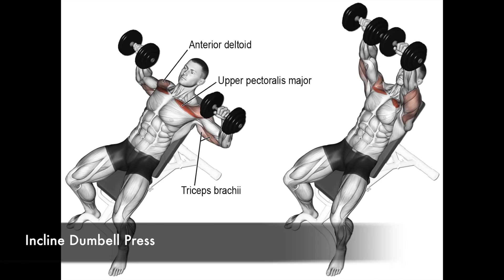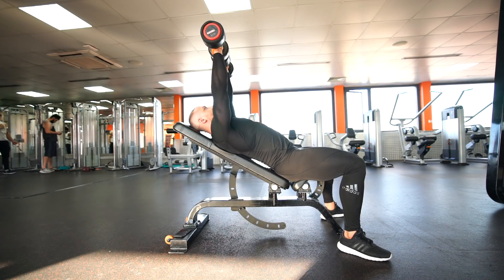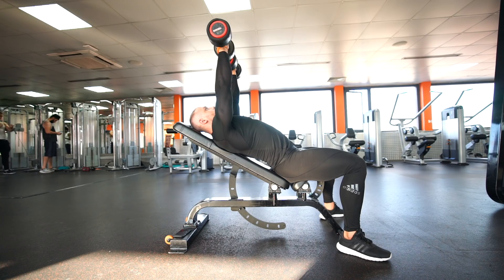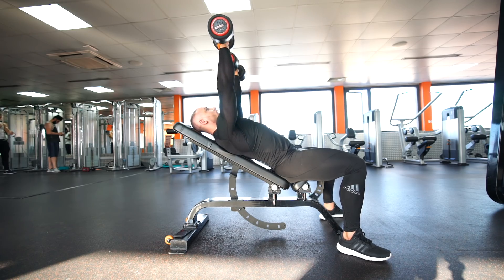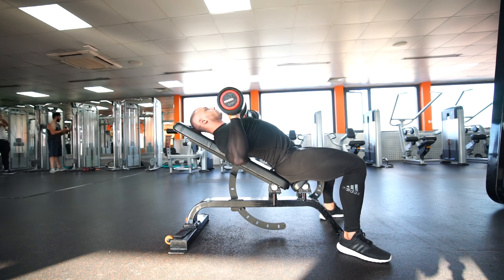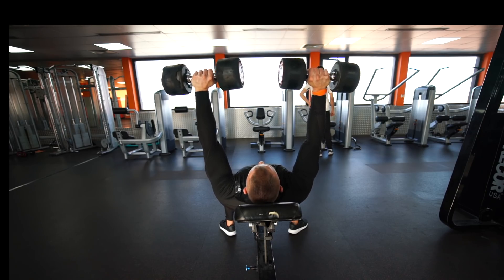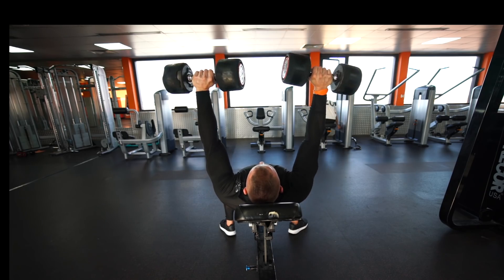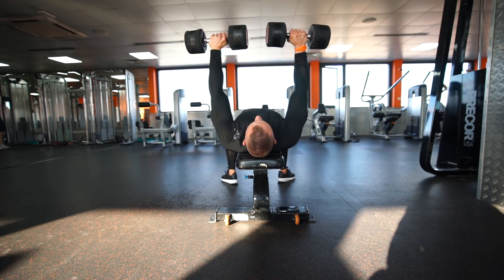How to INCLINE DUMBBELL PRESS With Perfect TECHNIQUE! (Step By Step Guide)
Welcome to b3anyone!!!

Our main purposes with this channel is to help you start your fitness journey and introduce our brand.

In this channel we would also like to share our journey and provide others with fitness tips for healthy lifestyle.

Me (Tamas) will share my clients’ transformations; The fastest and effective methods I’ve used to transform their bodies and mind.

They have started as beginners and decided to change their life! You can too!

About the brand and the meaning behind it:

It is about the three types of people in this world

- The first ones are  the one tolerating their way of life and are satisfied with what they have achieved, without making any improvements.

- The second ones are the ones, wishing to accomplish their goals yet they find reasons not to work towards them - they  fail to step out of their comfort zone.

- The third ones are full of drive and they will do anything it takes, to make a change and be the best version of themselves, regardless of the circumstances.

That's where the Inspiration for ‘B3' came from, signifying the three types of people. It doesn’t matter what your background, nationality or job is, ANYONE could be at B3 and it's your decision where you STAND.